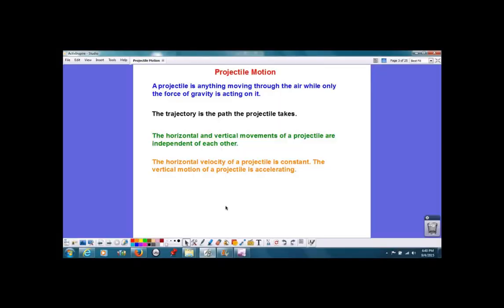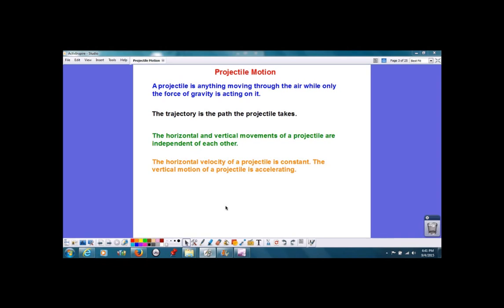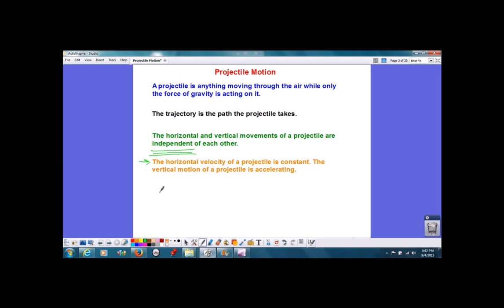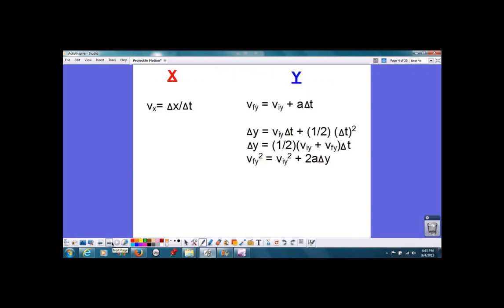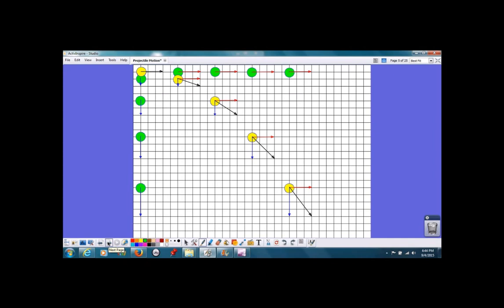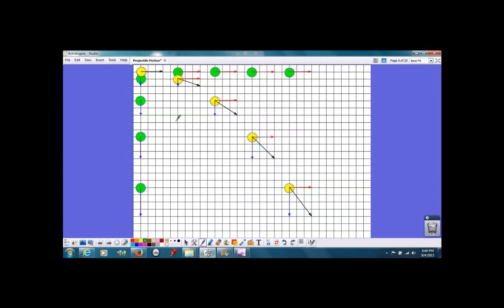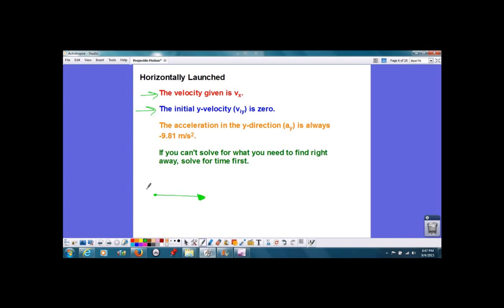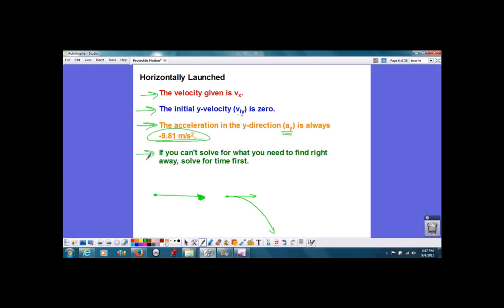Projectile Motion 1